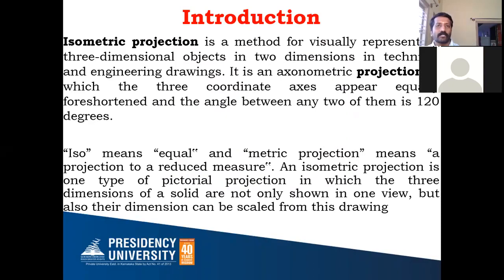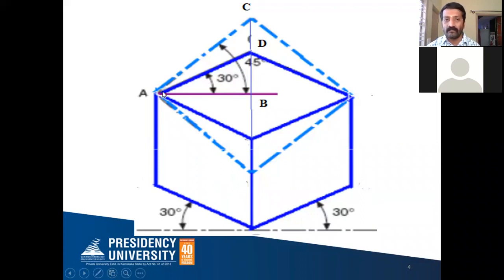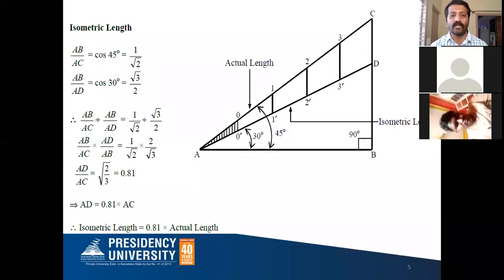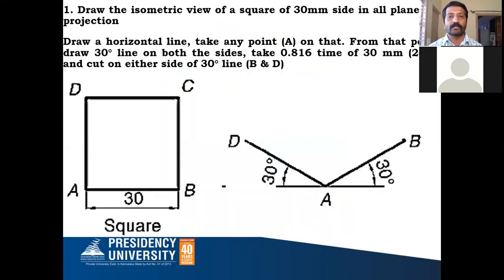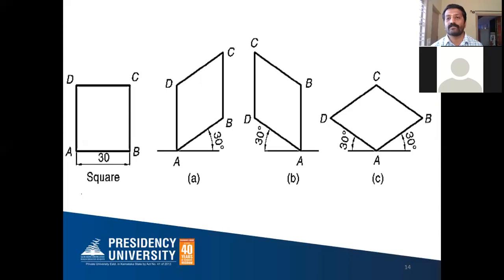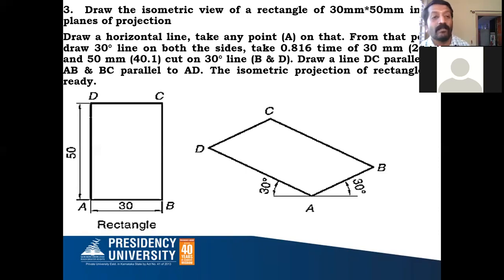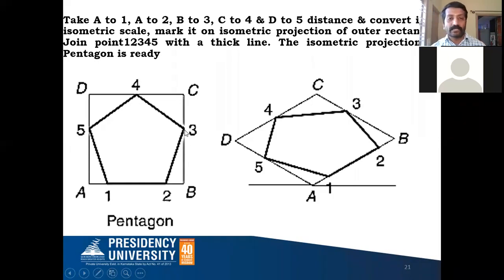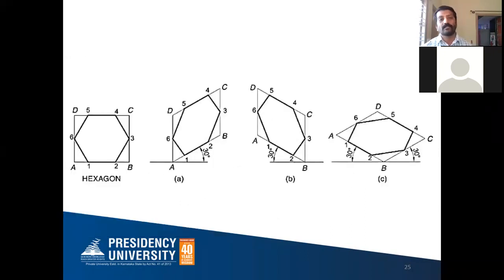Introduction to Isometric Projections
Introduction to Isometric Projections; A detailed explantion